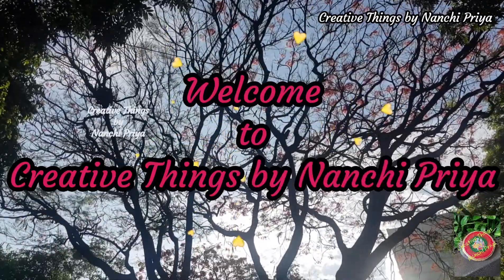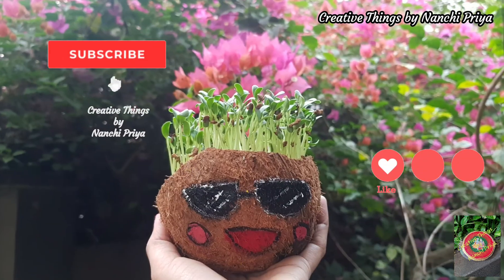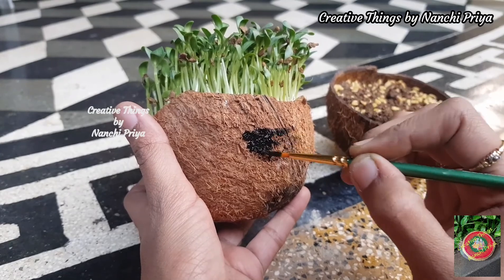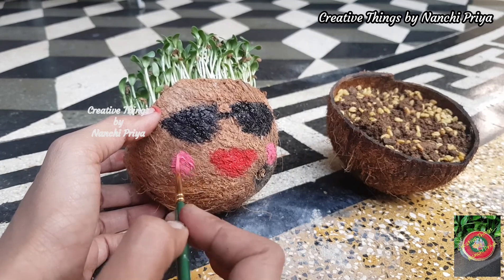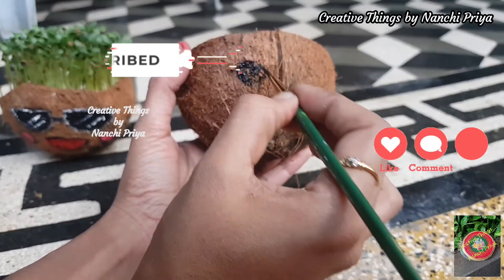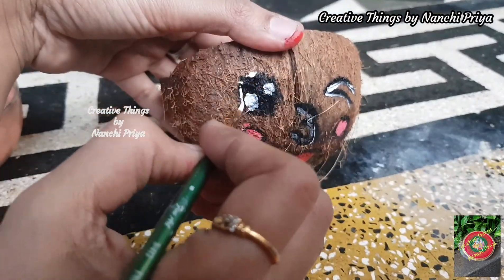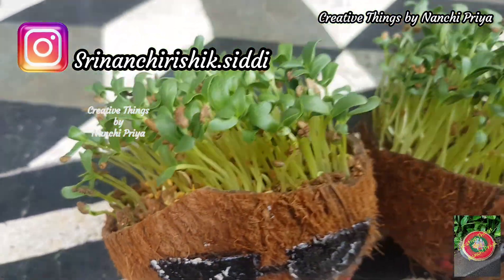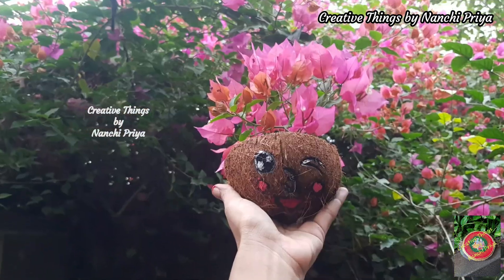Coconut Shell Planters | Microgreens ని ఇలా Coconut Shells లో try చెయ్యండి| DIY Balcony Garden Decor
Hello Everyone,
In this Video, I have shared how to make easy DIY Cute Coconut Shell Planters which can be used for growing microgreens.

Bottle Art

Guntur

Valentines Day Decor

Baby Photoshoot Ideas

Sankranthi Decor

DIY Decoration Ideas

Makeover

Cardboard Crafts

Painting

Shorts

Home Decor

Paper Crafts

Decoupage

Diwali Decor Ideas

Kitchen Decor

Gift Ideas

Designer Dresses

Designer Blouses

Christmas Decor

Recycling Things